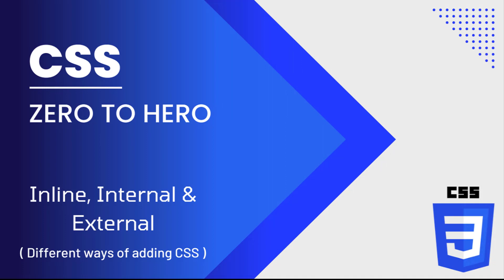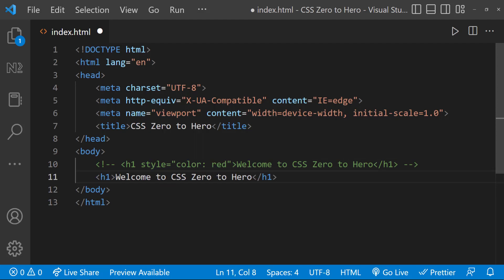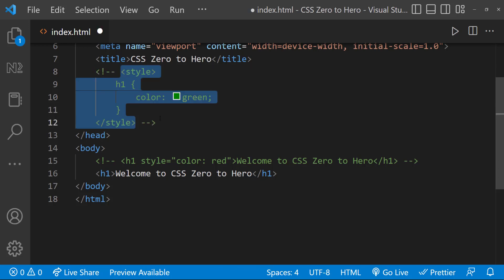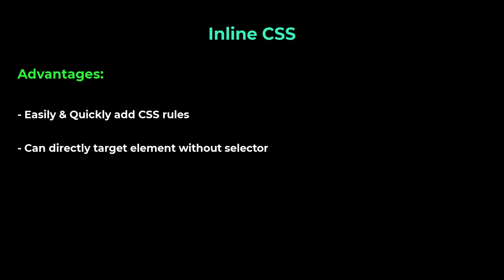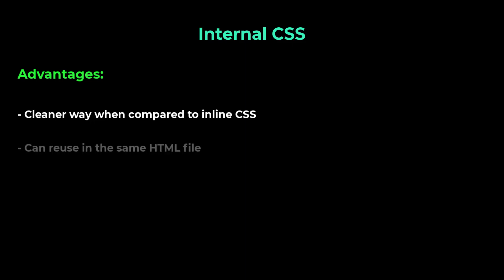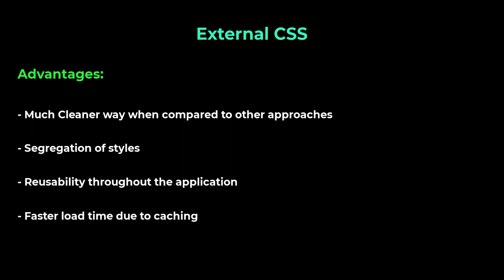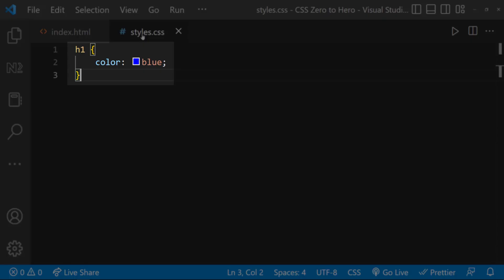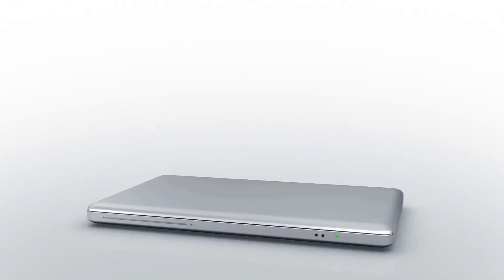Inline | Internal | External | CSS Crash Course: Essential Concepts for Beginners | CSS Zero to Hero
Welcome to our comprehensive CSS tutorial for beginners! In this video, we explore the differences between inline, internal, and external CSS. Whether you're just starting with HTML and CSS or looking to understand the nuances of CSS, this tutorial will guide you through each method's advantages and best practices. Learn how to apply styles using inline CSS, internal CSS, and external CSS, and discover when to use each approach for your projects. Perfect for beginners looking to master web design and development.

Are you new to CSS and looking to level up your web design skills? Look no further! In this beginner-friendly YouTube video, we dive deep into the fundamental concepts of CSS. From selectors and properties to box model and positioning, you'll gain a solid understanding of how CSS works and how to style your websites effectively. With clear explanations and practical examples, this comprehensive guide will empower you to create stunning web designs from scratch. Whether you're a student, a freelancer, or just curious about CSS, this video is your gateway to mastering the art of web styling. Start your CSS journey today!

If you want to learn HTML, you can use this link

In this video, I delve into the various methods of incorporating CSS into your web pages. I thoroughly explain the three main approaches: inline, internal, and external CSS. Furthermore, I explore the benefits and drawbacks associated with each method, enabling you to make informed decisions when choosing the most suitable approach for your specific needs. By the end of this video, you will have a comprehensive understanding of the different ways to add CSS and be equipped with the knowledge to make informed choices in your web development projects.

TIMESTAMPS
00:00 INTRODUCTION
00:38 EXAMPLE
02:05 PROS AND CONS
04:03 QUIZ